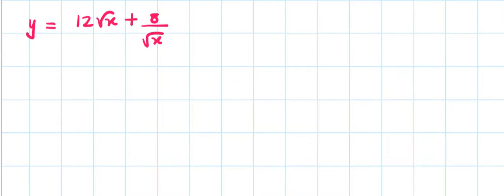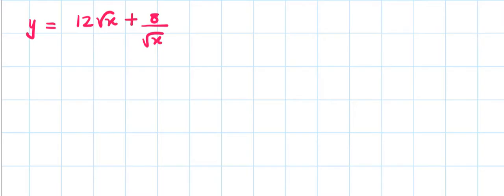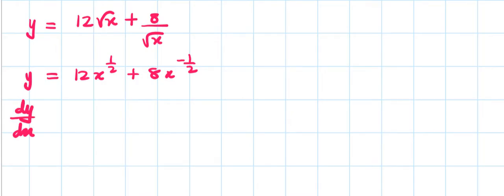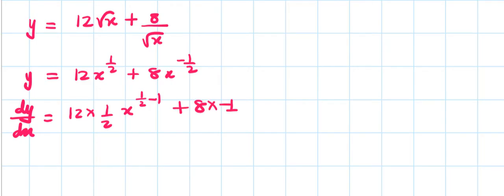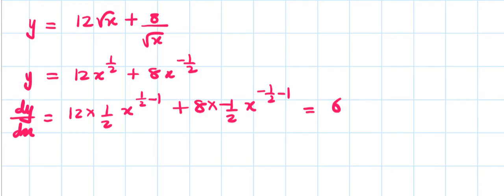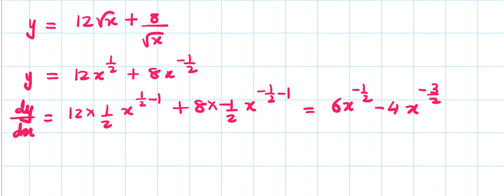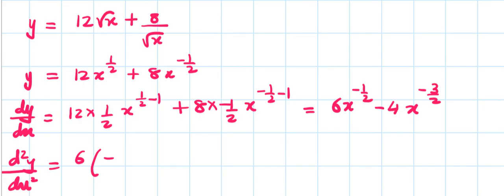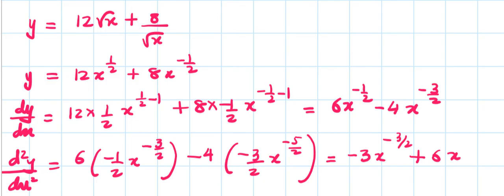Example of a second order derivative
This video shows how to find the second order derivative of a given function. See the steps carefully to avoid silly mistakes.